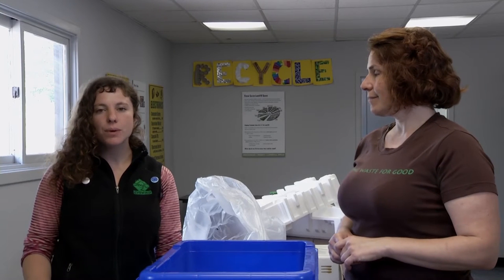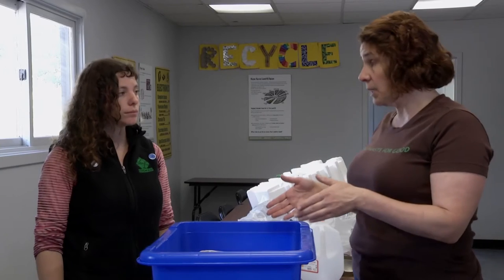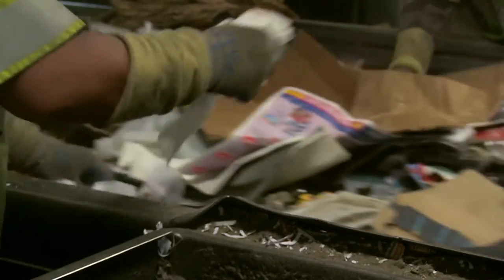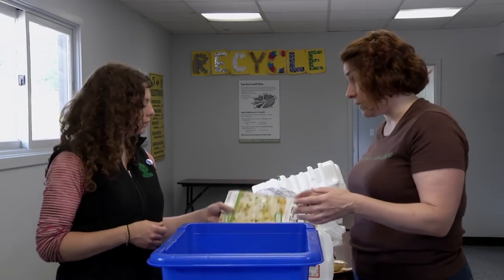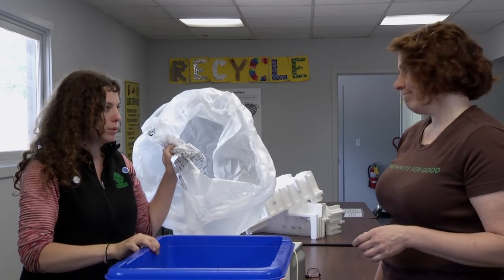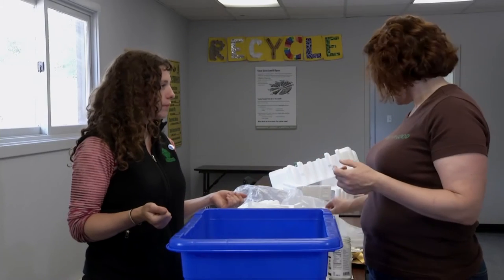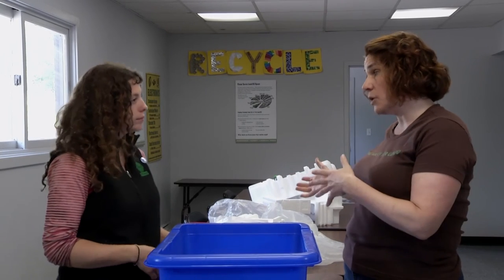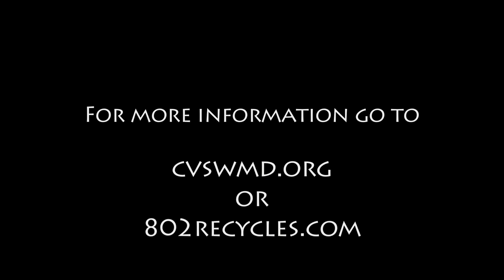Central Vermont Solid Waste Management District Reminds Us What We Can't Recycle.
Is, "Can I recycle this?", a common question that you ask yourself?
Central Vermont Solid Waste Management District Has All of the Answers Here.